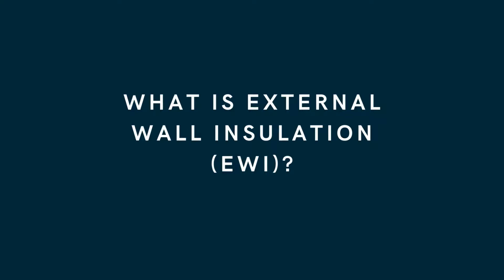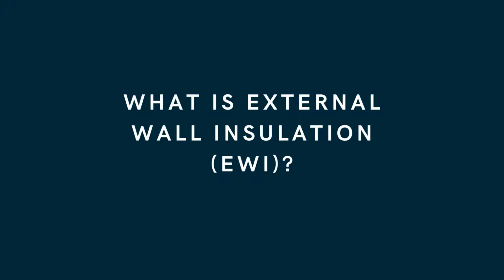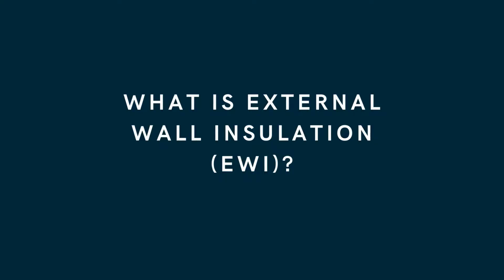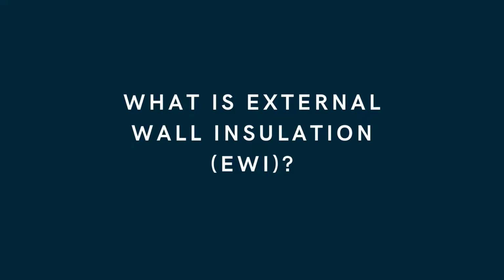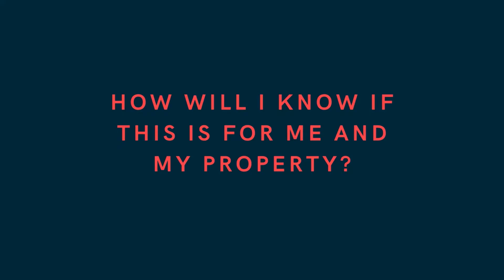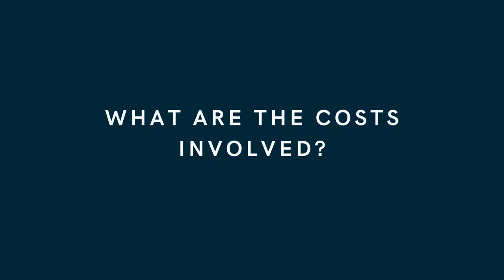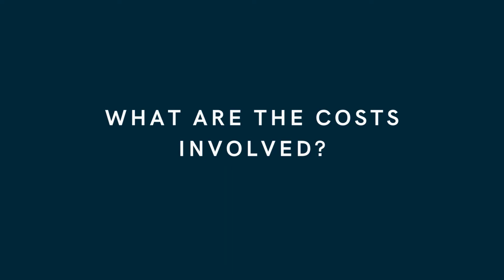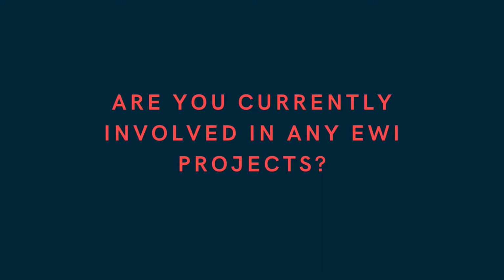The Graham + Sibbald Podcast | External Wall Insulation Installation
Welcome to the latest Graham + Sibbald Podcast, hosted by Jorja McAndrew.

Graham + Sibbald are Chartered Surveyors and Property Consultants with a total complement of around 200 staff working across 16 offices in Scotland and England. This is a podcast designed to keep you up to speed with Graham + Sibbald and the property market.

Our latest podcast is with Andy Thomson, Partner and Building Surveyor at Graham + Sibbald. Andy will be discussing External Wall Insulation (EWI) and answering the key questions surrounding the installation of this.